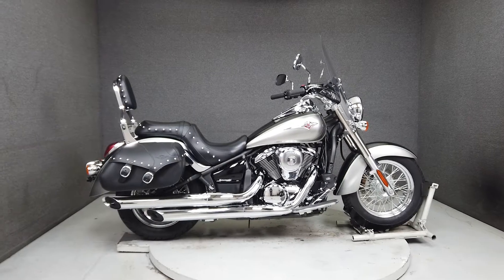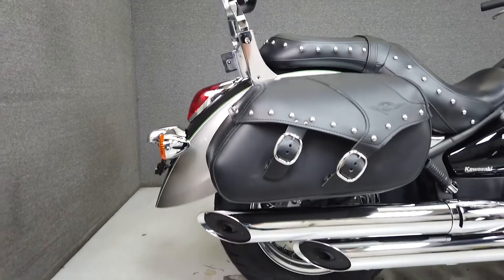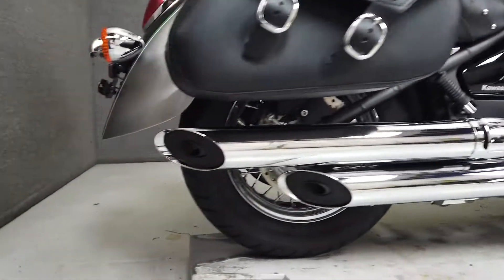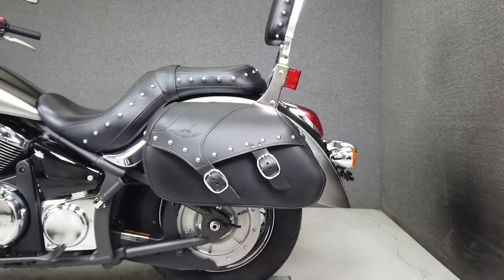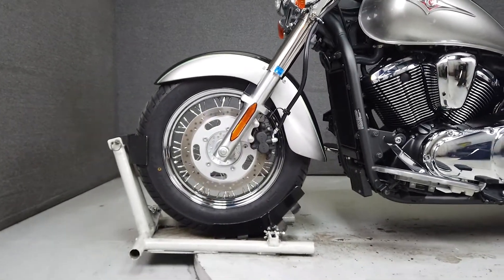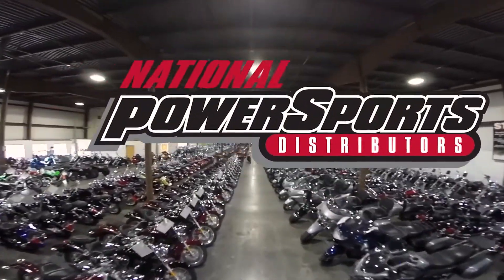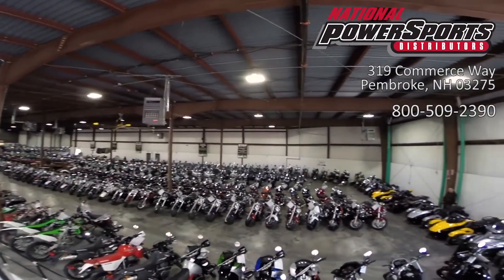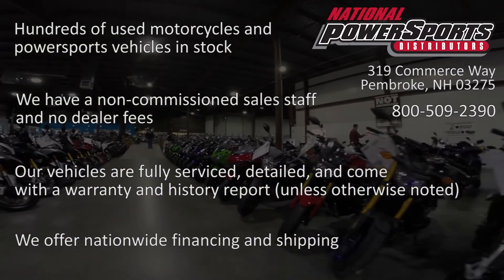2020 KAWASAKI VN900LT VULCAN 900 CLASSIC LT - National Powersports Distributors